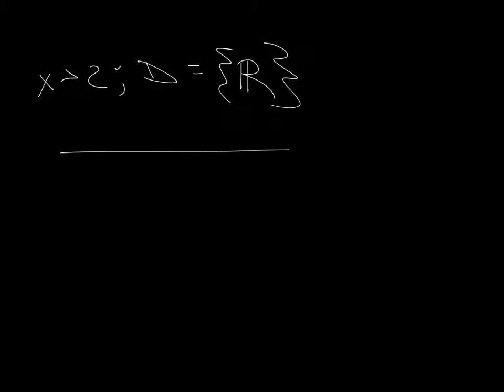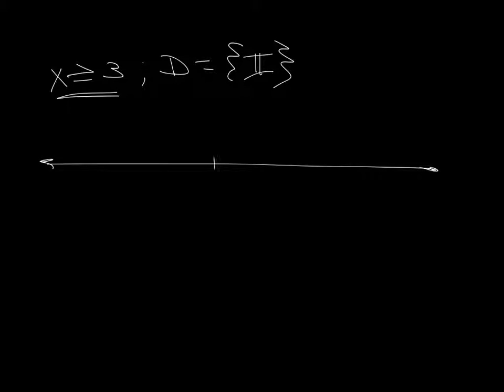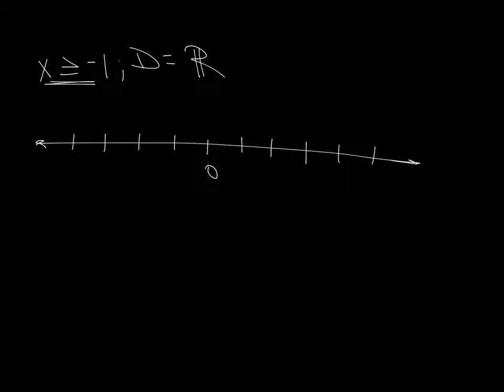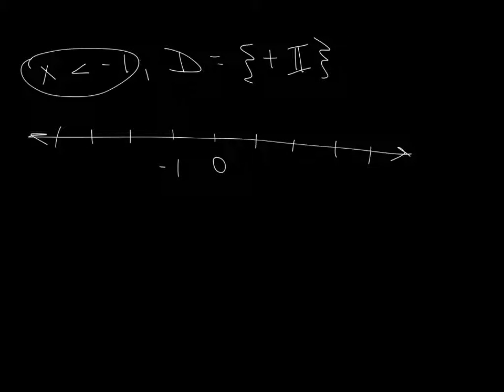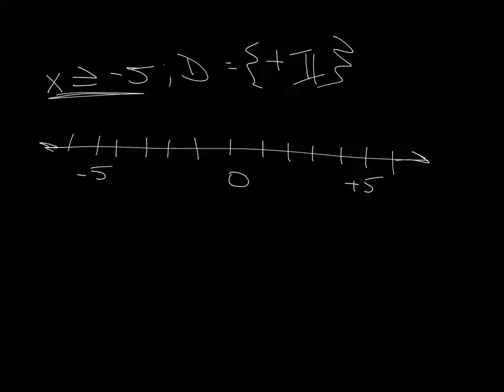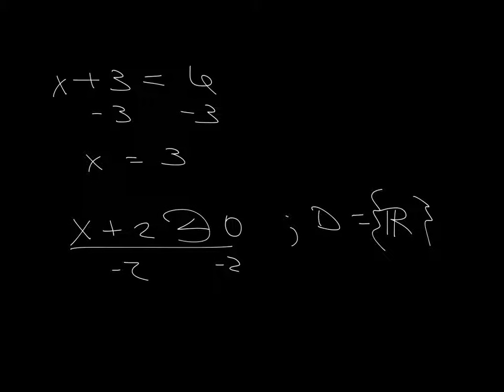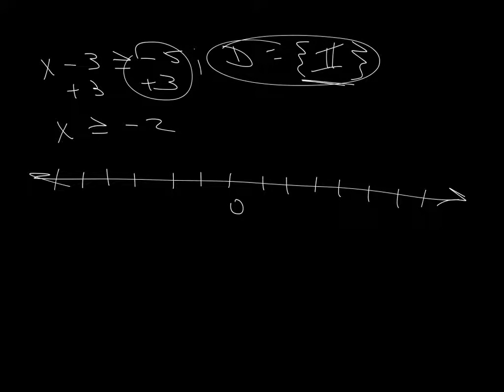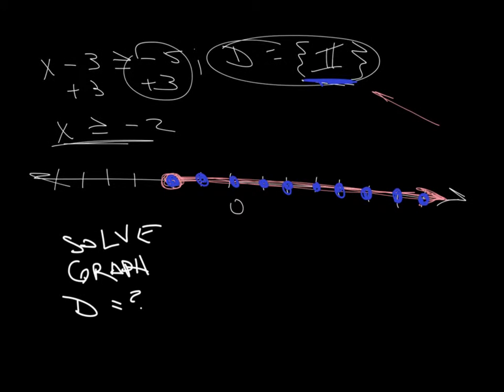L 64 algebra 1